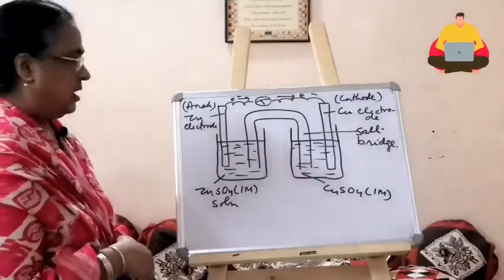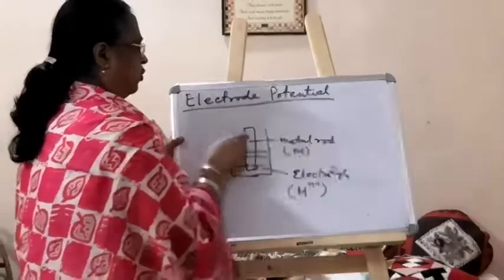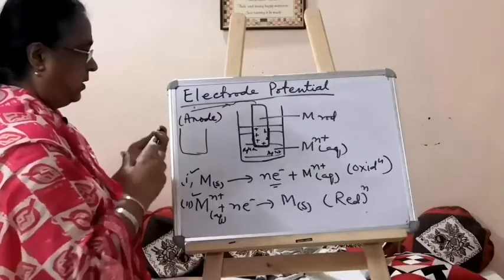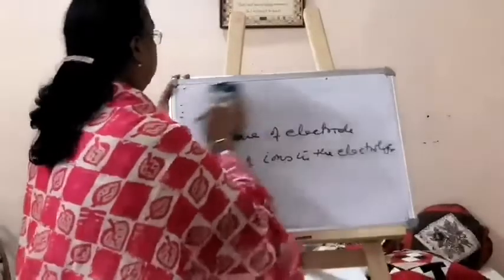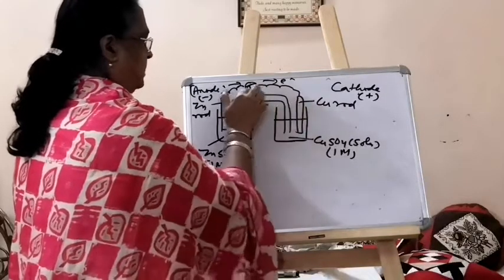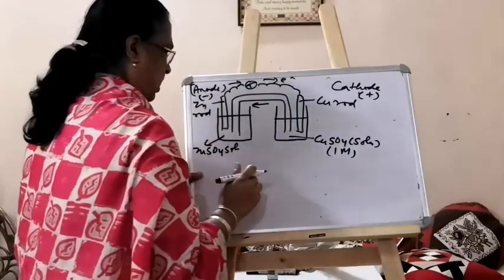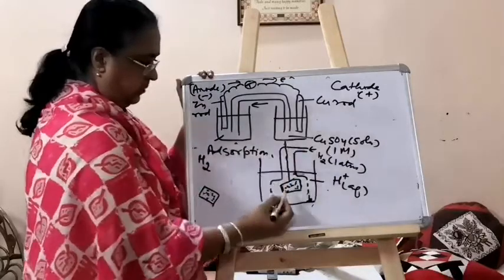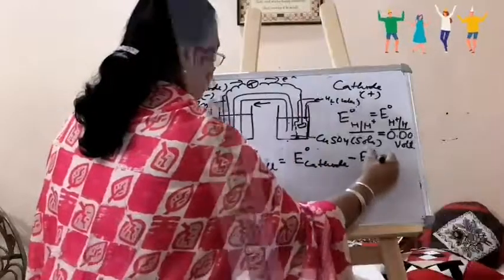Class 12th Chemistry (Electrochemistry Part-2)